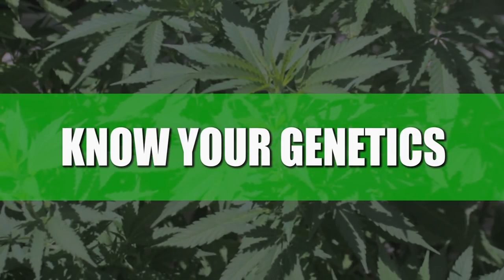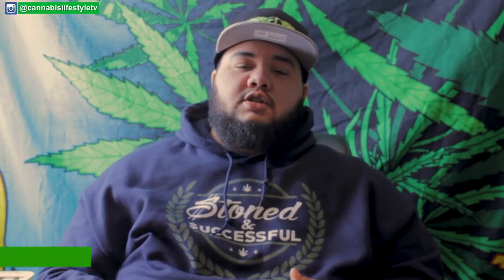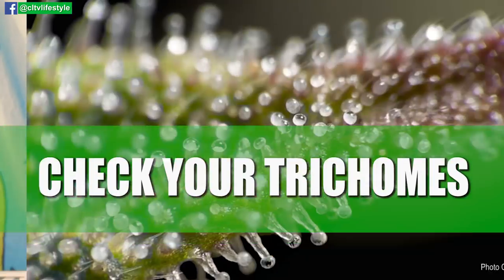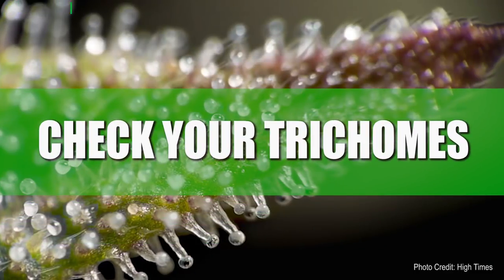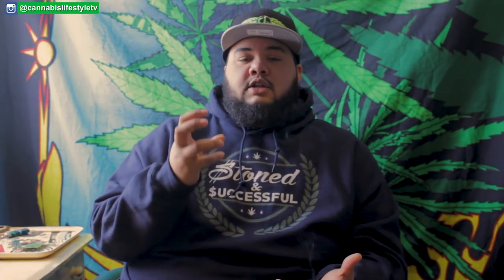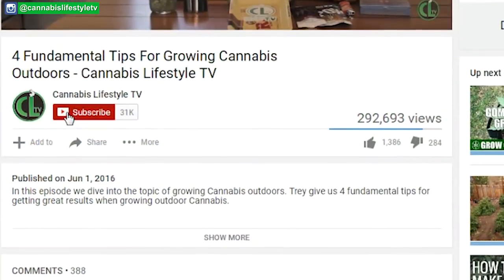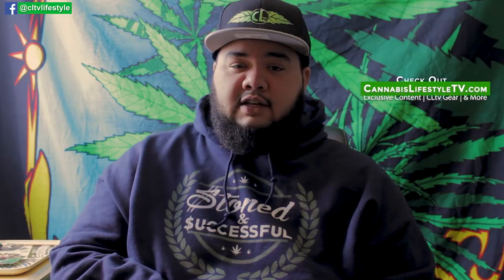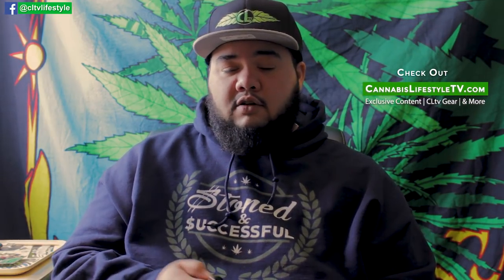Best Tips For Harvesting Cannabis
Need help growing your own plants?
⬇️ Create Your Free Account in the 420 Growers Club ⬇️
*Can't post any links to our site, YouTube thinks we're dealers smdh*/recommends/420

There are a number of things you need to do when it comes to harvesting Cannabis plants.

Things like checking your plant for maturity, preparing it for trimming, drying the herb, etc. The list varies depending on your growing set up.

We wanted to share our top tips when it comes to harvesting Marijuana, so we decided to put together a video doing just that!

Triminator HATES OUR CHANNEL, CAN'T POST LINKS)/recommends/triminator-mini/

Diamond Cut Co. HATES OUR CHANNEL, CAN'T POST LINKS)/recommends/diamond-cut/

Each winner will receive a package with FREE CLtv gear and smoke accessories!

***Sorry growmies, we can't post links here anymore. Our website is a no-go here all of a sudden Must be 18+ to enter*

What would you like to see next on Cannabis Lifestyle TV?

*All of our content is for people 18+ living in states with legal recreational and/or medical Marijuana.*

Check out music from Mr. Kooman ➡️ ://mrkooman(YOUTUBE HATES OUR CHANNEL, CAN'T POST LINKS)

Get CLtv Gear ➡️ *Can't post any links to our site, YouTube thinks we're dealers smdh*/store

Instagram ➡️ NO LINKS ALLOWED/nP1bZ4

Facebook ➡️ NO LINKS ALLOWED/FO4OmC

Snapchat ➡️ HATES OUR CHANNEL, CAN'T POST LINKS)/add/canabislstv

Twitter ➡️ NO LINKS ALLOWED/cxDcOC

If you read all of this, type CLtv in the comment section. You're a real one, much respect✊